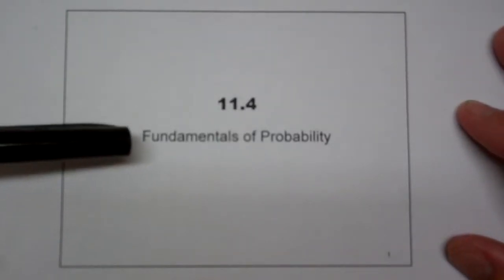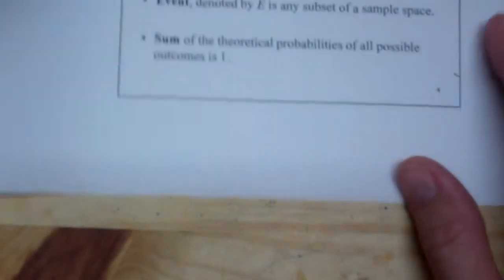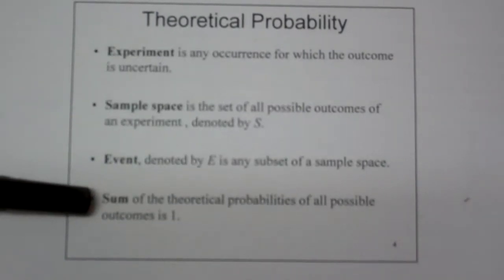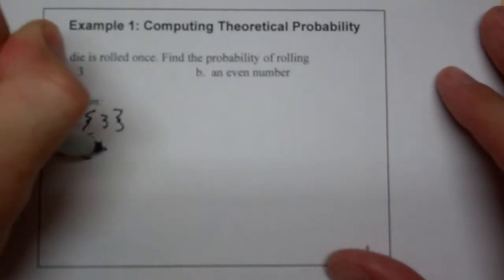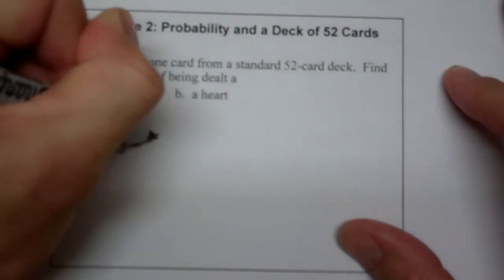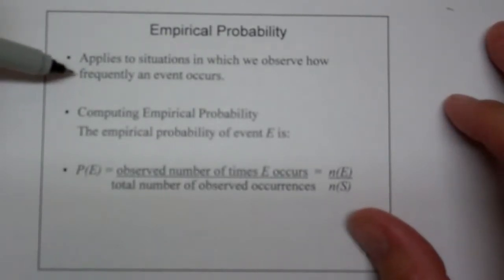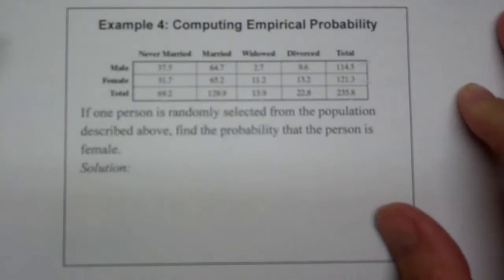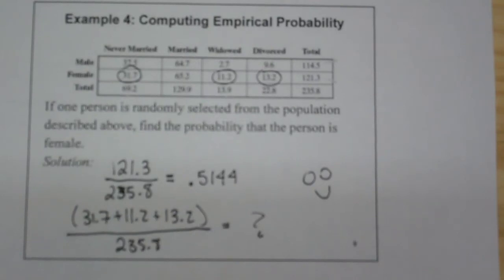Introduction to Probability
section 11.4 from Blitzer's "College Mathematics" covering theoretical and empirical probabilities and how to calculate them.